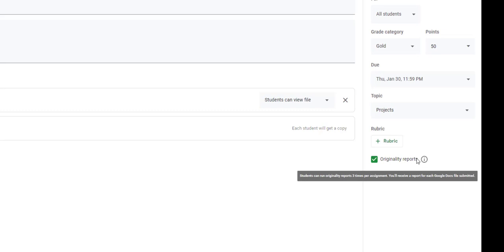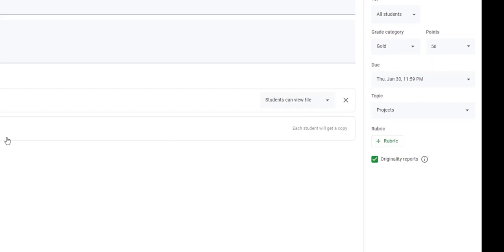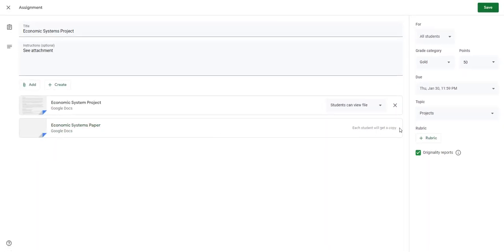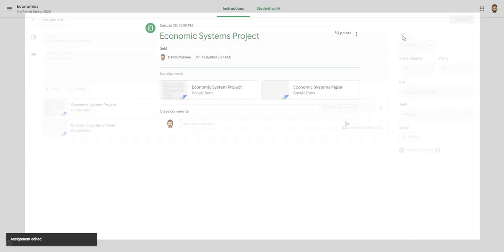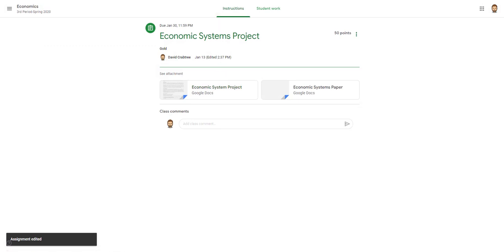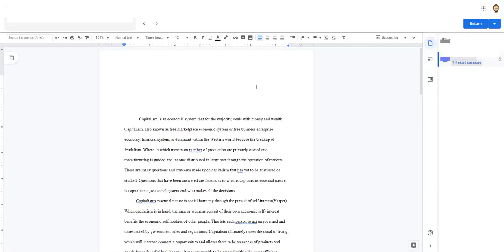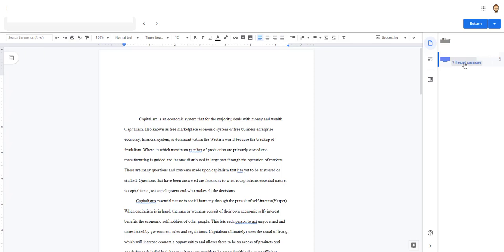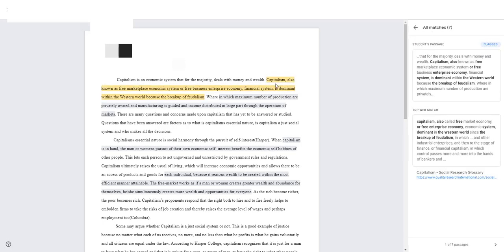Google Classroom originality report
This video shows you how to use originality reports in Google Classroom. This will help many teachers find and correct plagiarism.